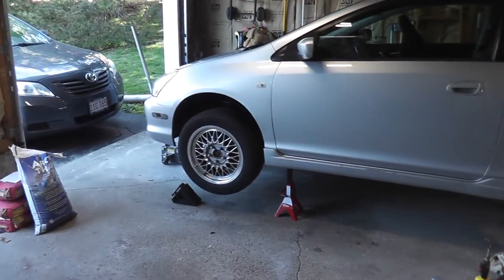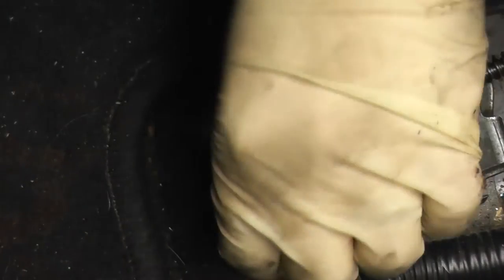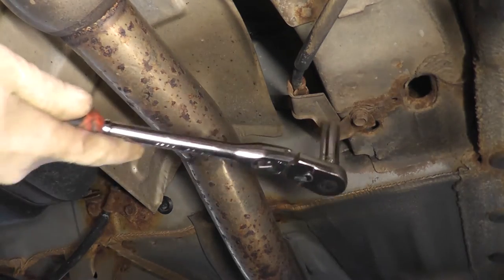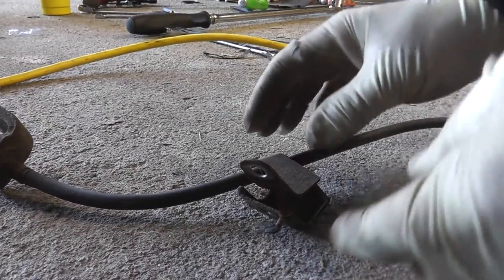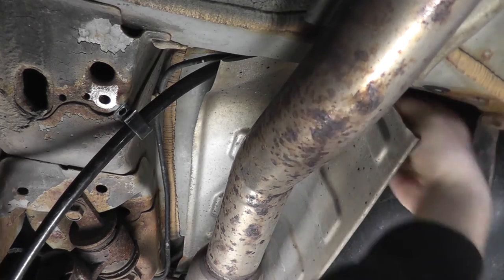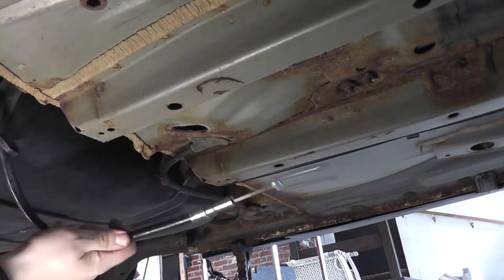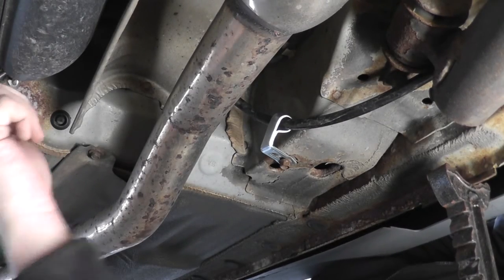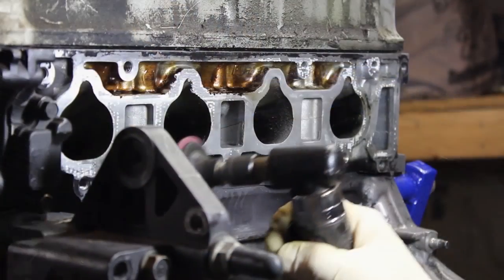2002-2005 Honda Civic Si Parking Brake cable replacement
This video demonstrates the replacement of a parking brake cable on a 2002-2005 Honda Civic Si (EP3). This video is for general guidance.